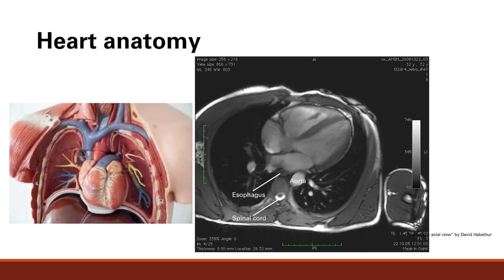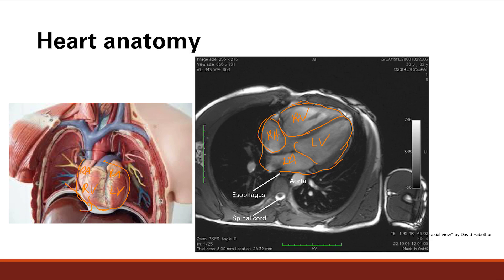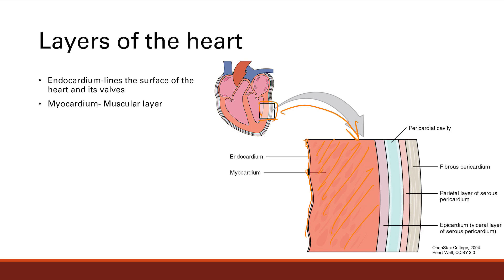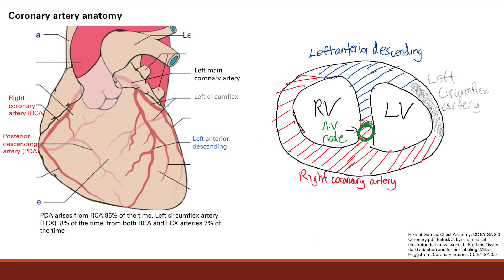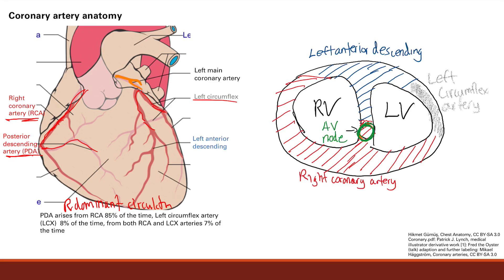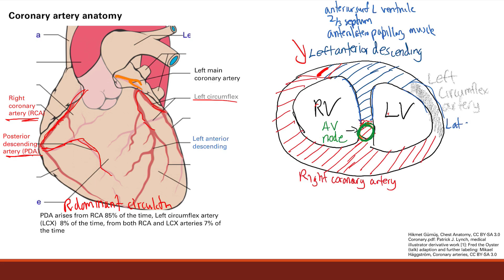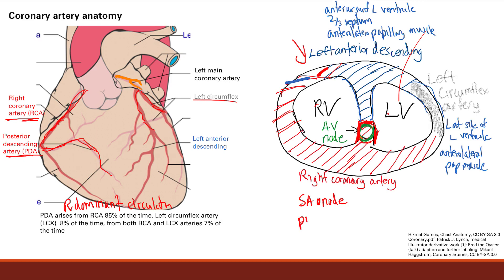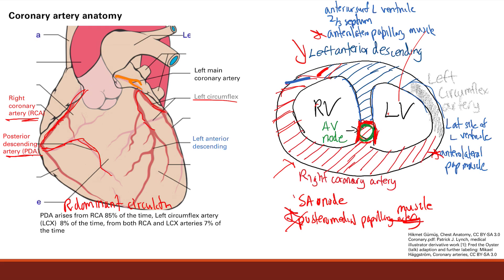Cardiac Anatomy | Cardiovascular system | Step 1 Simplified